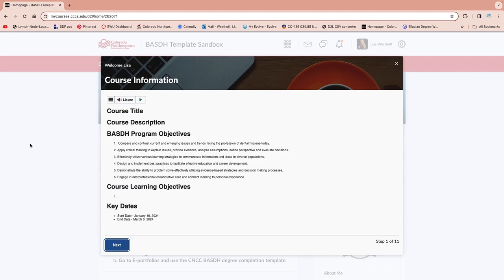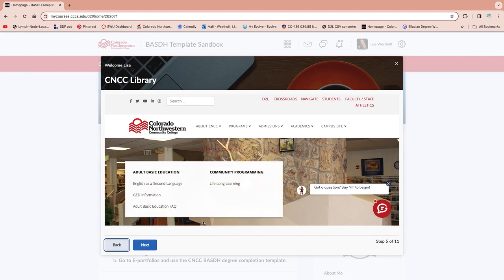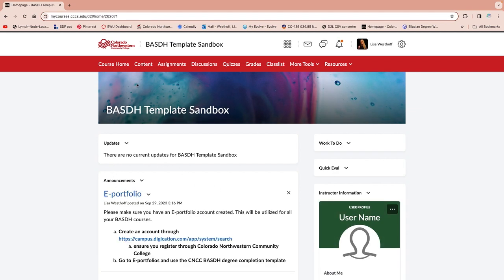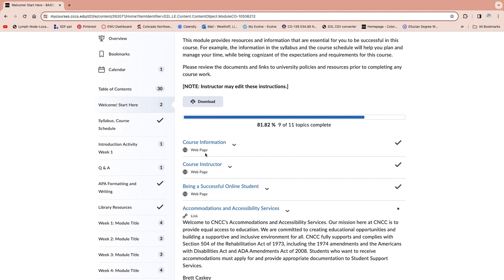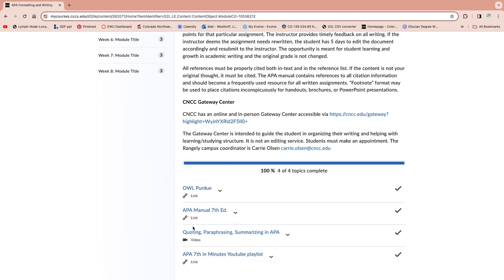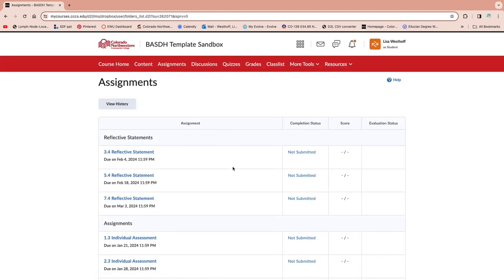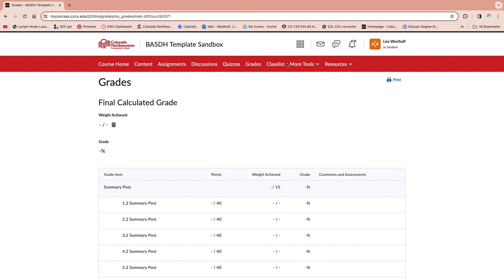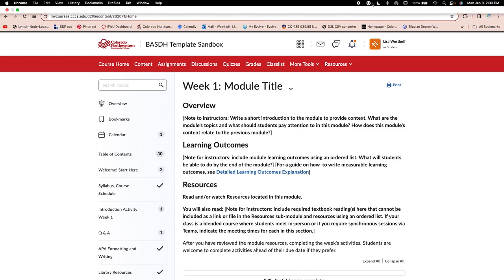BASDH CNCC D2L students